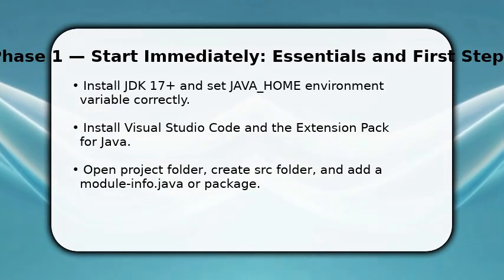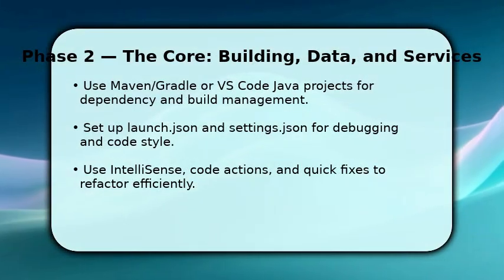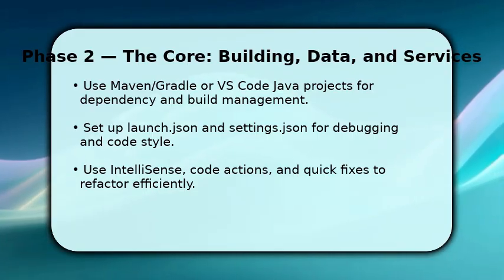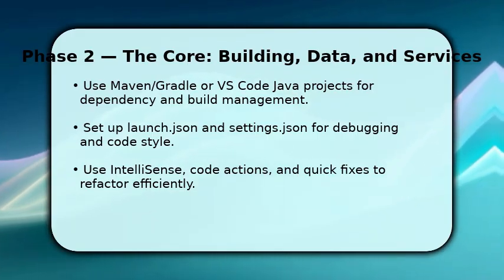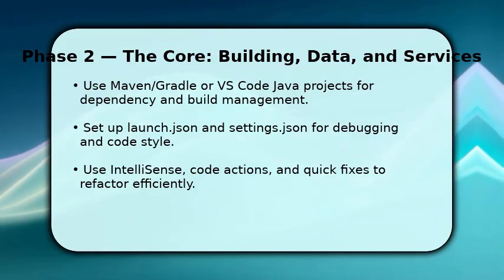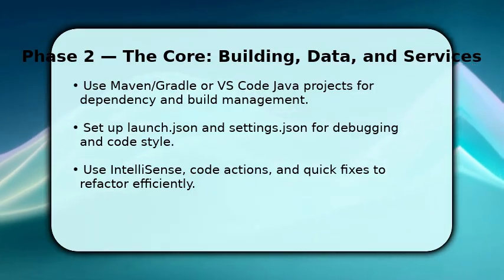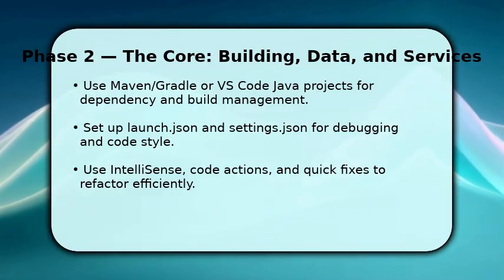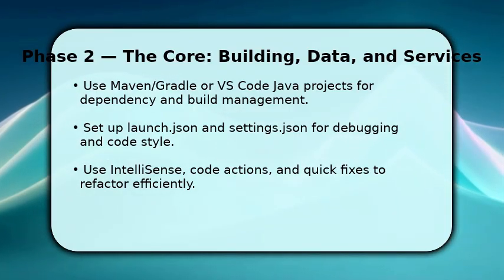How to Use Vs Code in Java - Which Is Better?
How to Use Vs Code in Java - Which Is Better? | 🔒 Surfshark VPN Deal — Stay private and secure. $1.99/mo + 3 Months Free ▸

Dive into the world of Java development as we compare using Visual Studio Code and IntelliJ IDEA. Discover which integrated development environment (IDE) offers better features, performance, and integration for your coding needs in this comprehensive video guide.

Visual Studio Code, VSCodeJavaDevelopment, IntelliJ IDEA, Best Java Development Environment, Comparing Coding Tools For Java Programmers